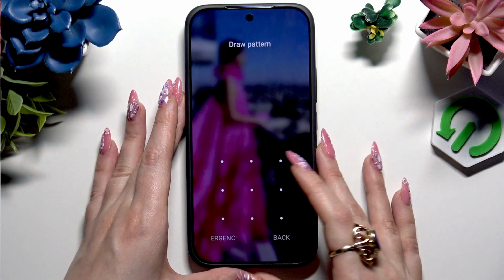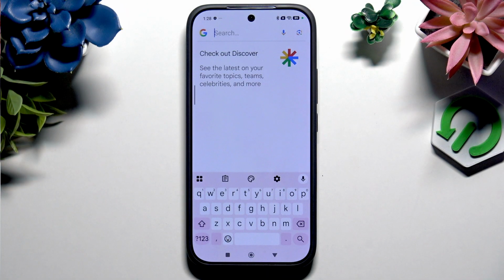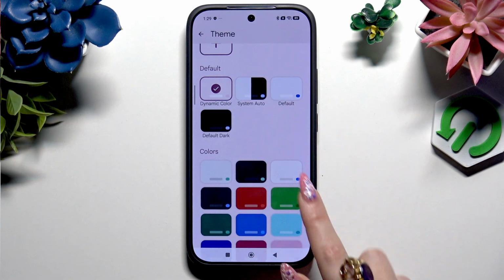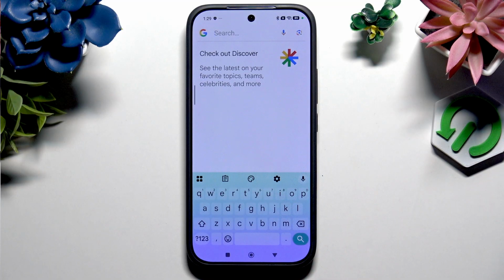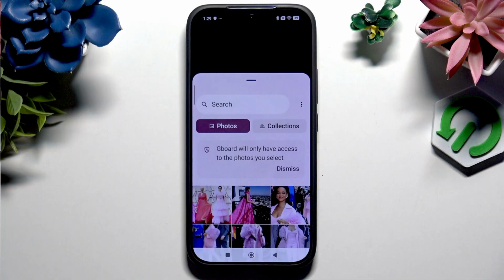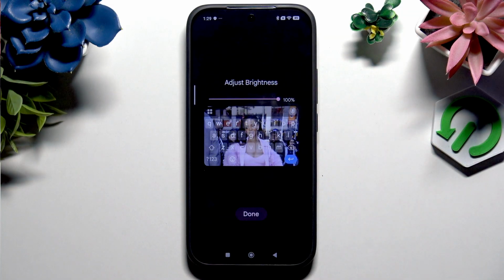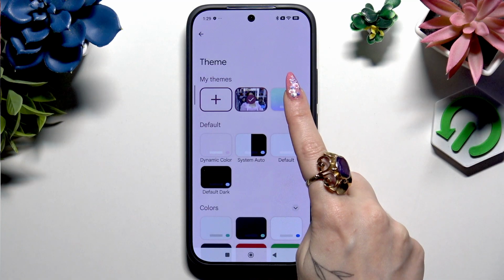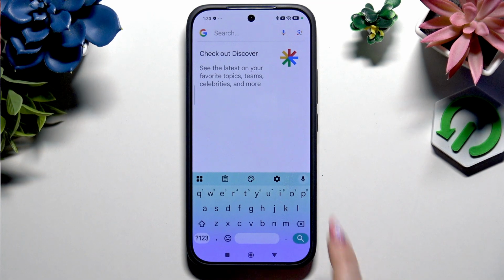XIAOMI 17T – How to Change Keyboard Theme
In this video you’ll learn how to change and customize the keyboard theme on the XIAOMI 17T. I show each step clearly: open the keyboard, tap the color palette icon, pick and apply a built-in theme, create a custom theme from a photo, pinch and drag to position the image, adjust brightness, and manage or delete your saved themes. This quick and simple guide helps you personalize your keyboard look on XIAOMI 17T and covers both ready-made themes and custom photo backgrounds for the keyboard.

How to change keyboard theme on XIAOMI 17T?
How to add a custom keyboard theme on XIAOMI 17T?
Where to delete downloaded keyboard themes on XIAOMI 17T?

0:00 Intro – what we’ll change on XIAOMI 17T
0:10 Open keyboard and tap the color palette icon
0:20 Browse themes and select a built-in theme
0:42 Apply theme and use the theme switcher
0:50 Create a custom theme – tap + under My themes
1:00 Add photo, pinch to scale, drag to position
1:12 Adjust brightness, tap Done and Apply
1:20 Manage downloaded themes – edit or delete
1:36 Delete custom theme with the bin icon (final note)
1:56 Outro and subscribe